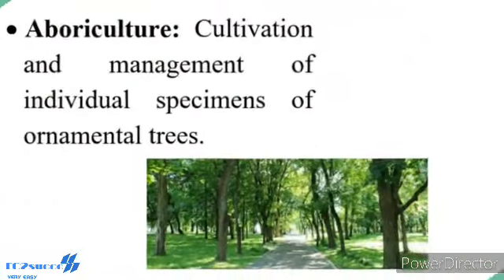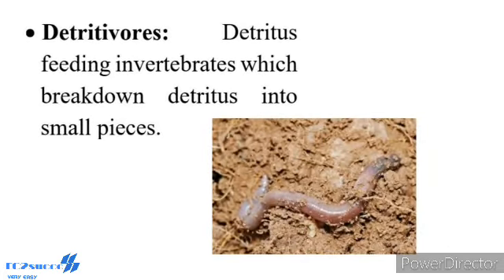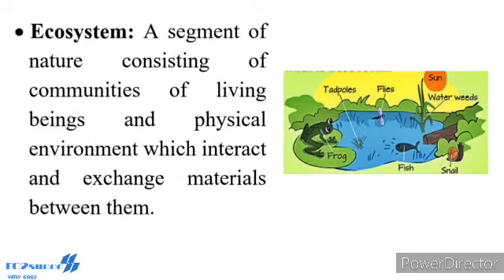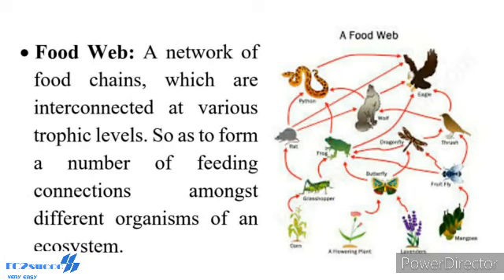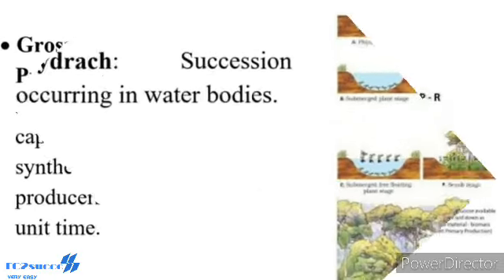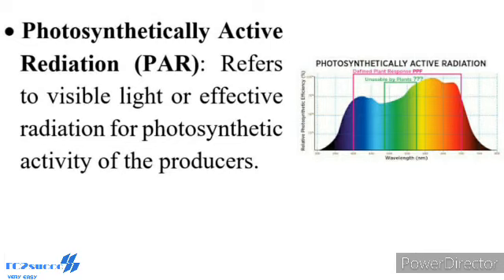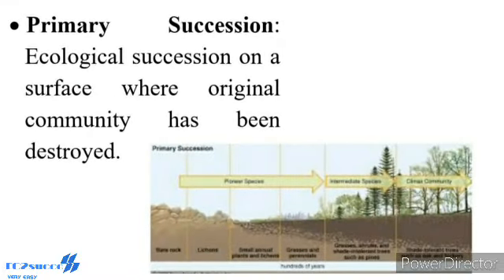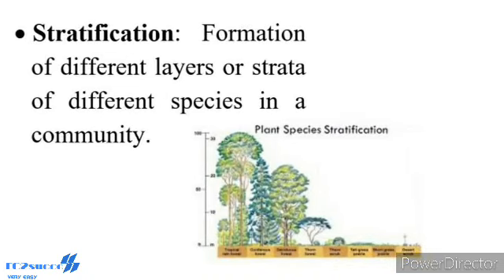NEET- BIOLOGY DIAGRAM BASED TECHNICAL TERMS - PART 10